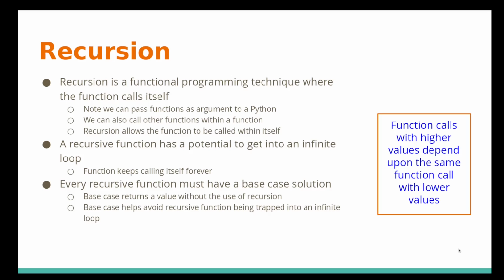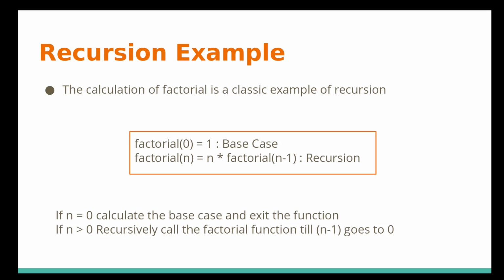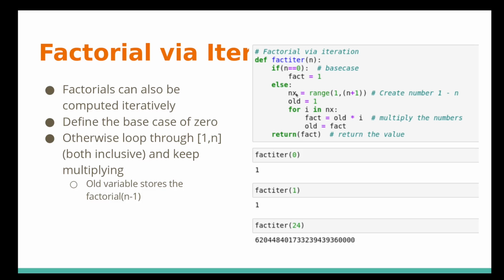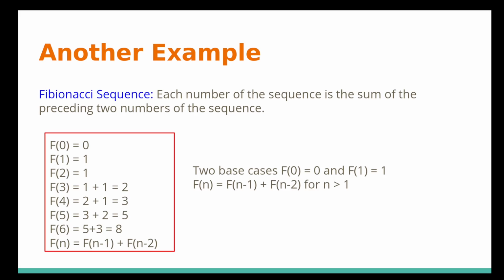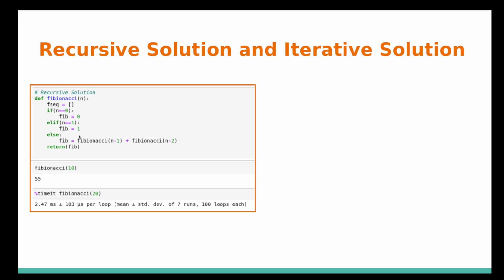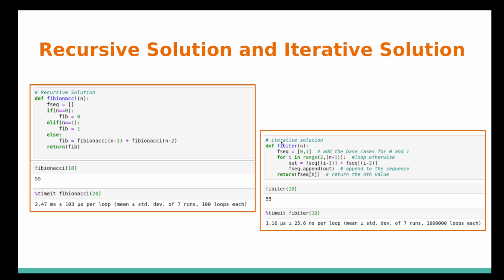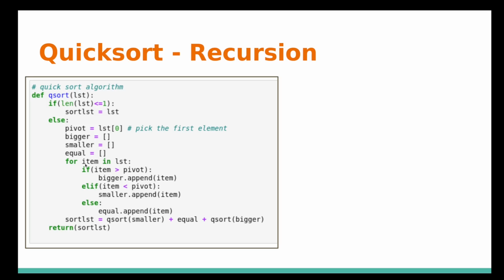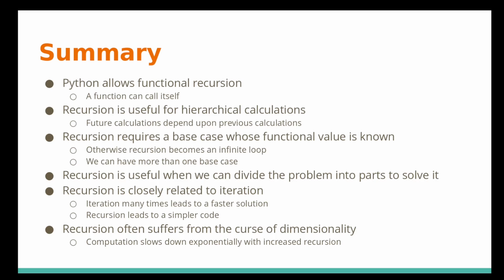Python for Scientific Computing I: Recursion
The video discusses recursive computing in Python and presents examples of recursion.  Comparison of recursion based computations with iteration-based computing is also presented.  In general, recursion leads to simpler code while iteration may be faster on average.